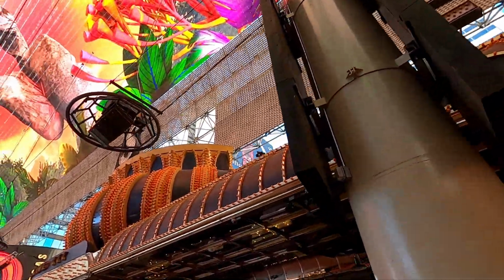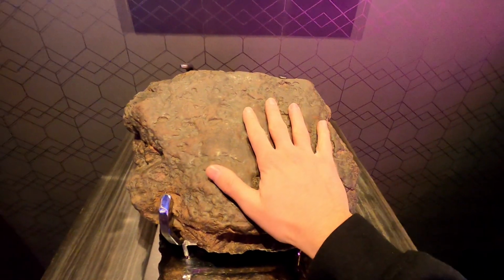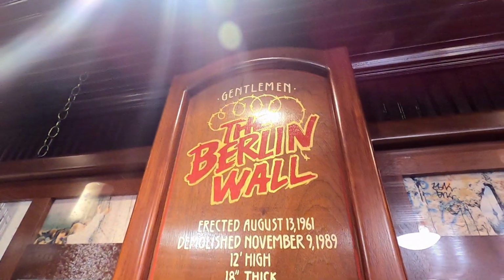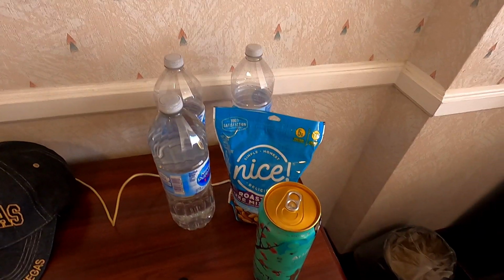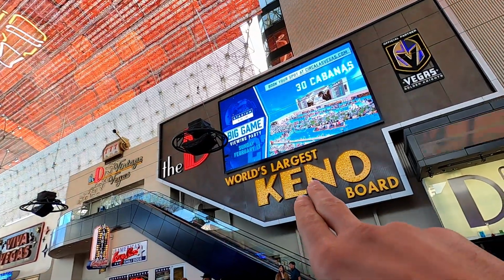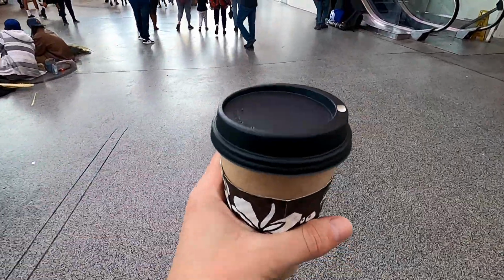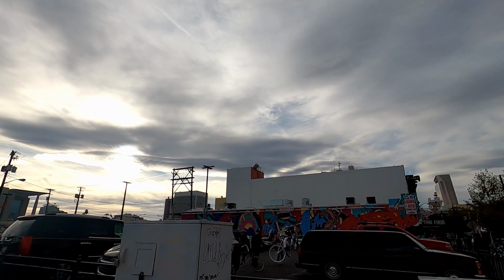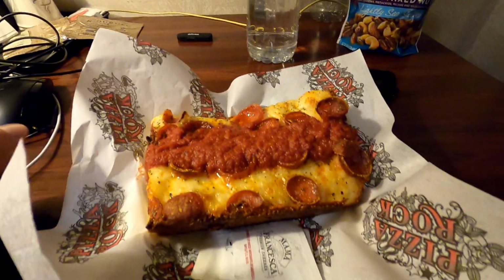PEEING on the Berlin Wall?!?! The Best Free Things to Do on Fremont Street Las Vegas!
PEEING on the Berlin Wall?!?! Join me for an INCREDIBLE day in Las Vegas, where I check out some of the best free things on Fremont Street. I saw the Blarney Stone, the Lucky Buddha, the MASSIVE Golden Nugget, the "Hand of Faith", and so much more!

My brand new On-Camera Directional Microphone!:

The waterproof phone case I use:

The mini-tripod I use in the parks:

Have Amazon Prime? Use Twitch Prime for Free! (Consider using it on my Twitch Channel if you'd like!)

David Kay
Kissimmee Florida
34747